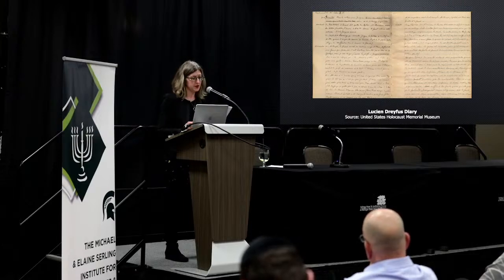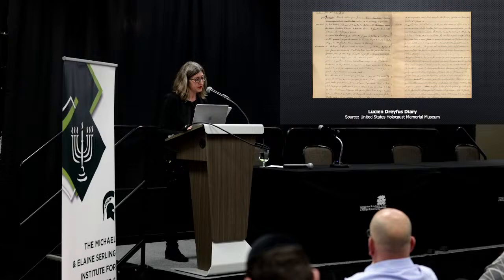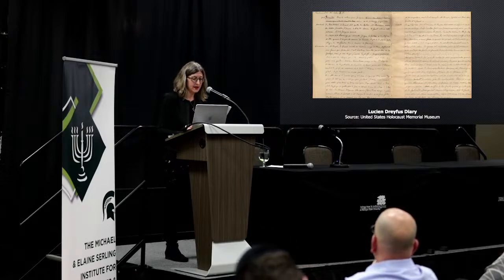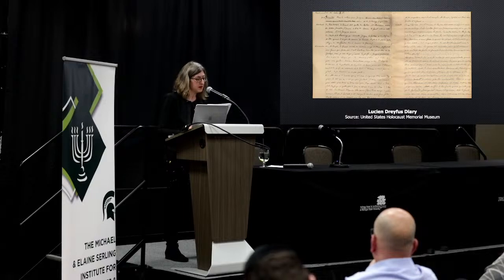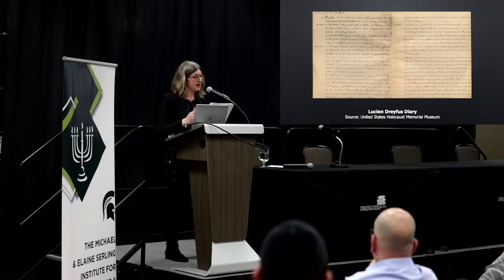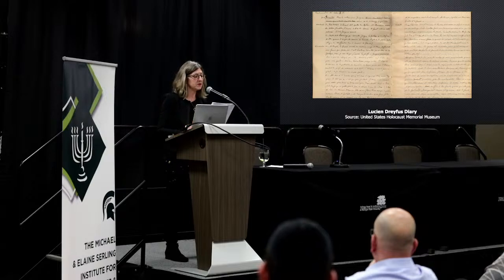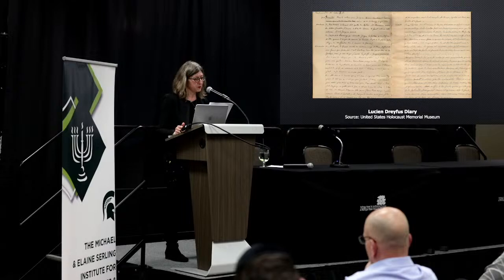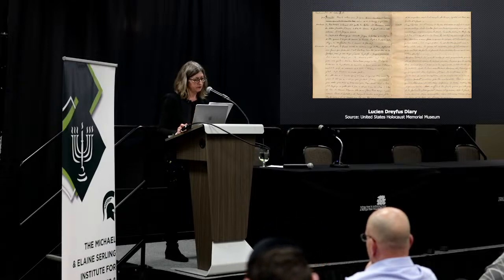Annual Rabin/Brill Lecture: Holocaust Diaries, Holocaust Histories by Alexandra Garbarini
Across Europe, in ghettos, hiding places, concentration and transit camps -- even in Auschwitz-Birkenau, Jews kept diaries. In her lecture, Alexandra Garbarini will consider a phenomenon which, under particular and varying conditions, developed among Jewish adults, youth, and children during the Holocaust. Her talk will connect the phenomenon of diary writing to the cultural, social,and even political history of the Holocaust.

Alexandra Garbarini is a historian of twentieth-century Europe and European Jewish history. Her work has been supported by grants from the Fulbright Program, the DAAD, the Mellon Foundation, the United States Holocaust Memorial Museum, the American Philosophical Society, and the Memorial Foundation for Jewish Culture. Garbarini teaches at Williams College in Massachusetts, and serves on the Academic Council of the United States Holocaust Memorial Museum.

Co-Sponsors: The Center for European, Russian, and Eurasian Studies, College of Arts & Letters, College of Social Science, International Studies & Programs, James Madison College, History Department, Department of Linguistics, Languages, and Cultures, Office for Institutional Diversity and Inclusion, and Residential College in the Arts & Humanities.